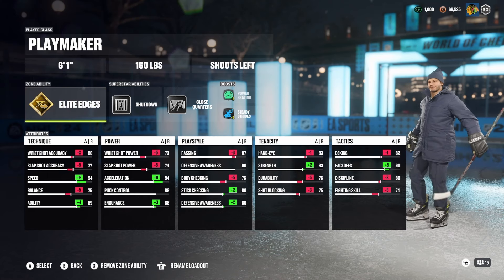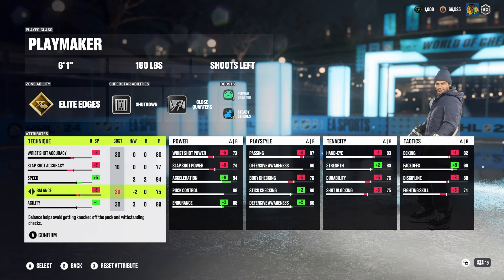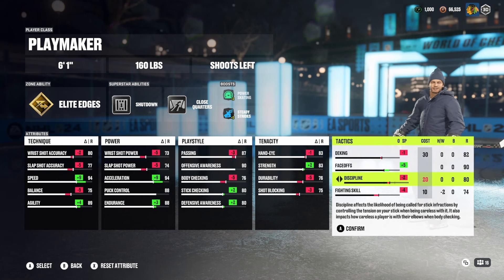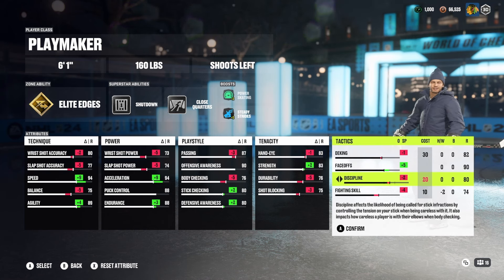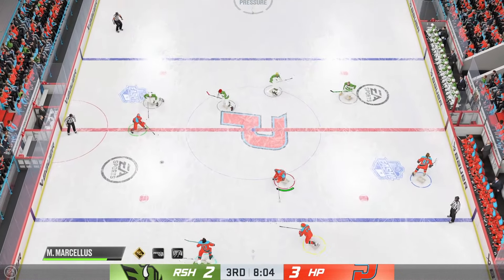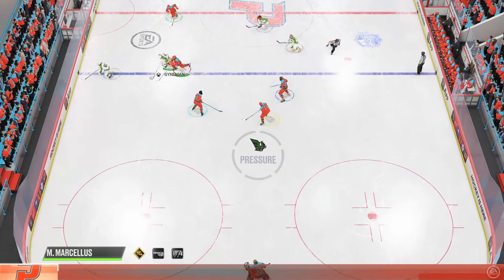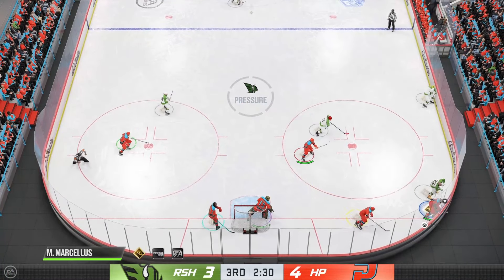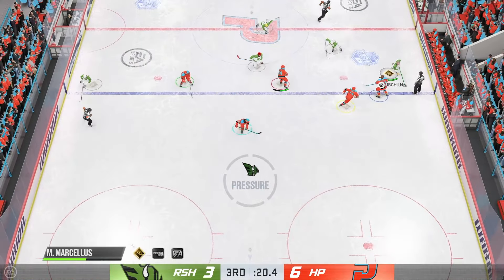BEST CENTER BUILD | NHL 24 EASHL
BEST CENTER BUILD TO USE IN NHL 24 EASHL!!!

🔥TIMESTAMPES🔥
00:00 BUILD SPECS
02:57 GAMEPLAY

📝 TIPS AND GUIDES 📝